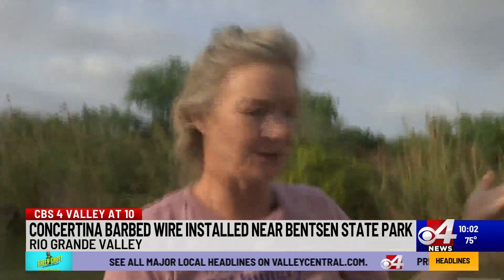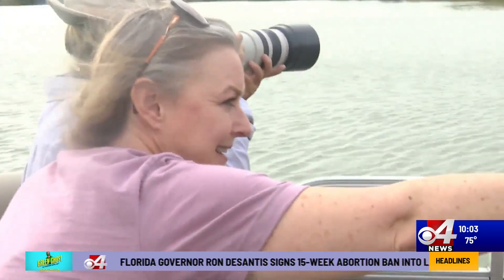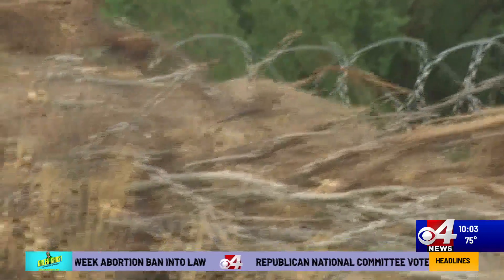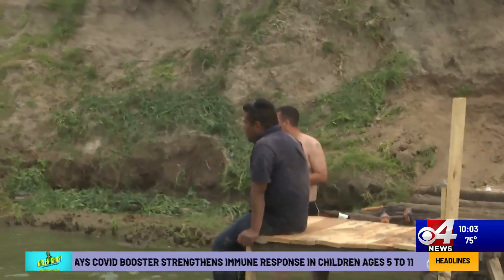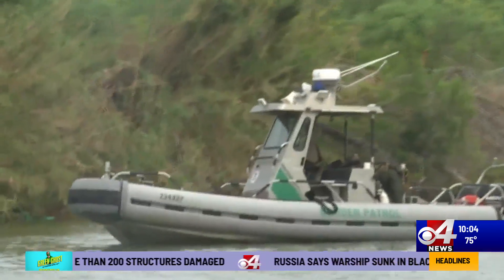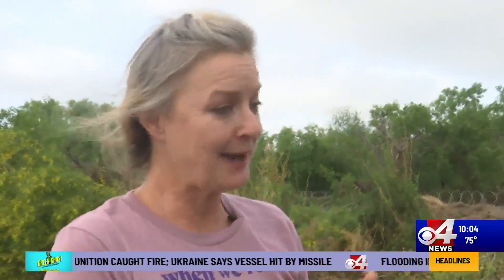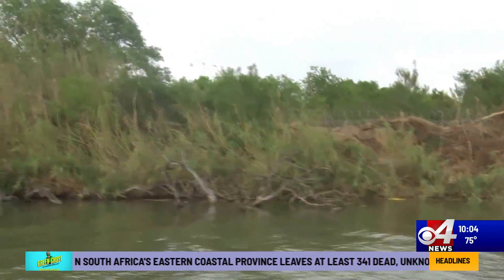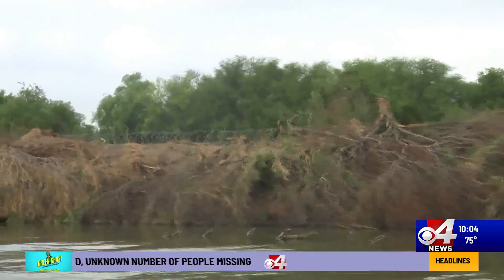National Butterfly Center Border